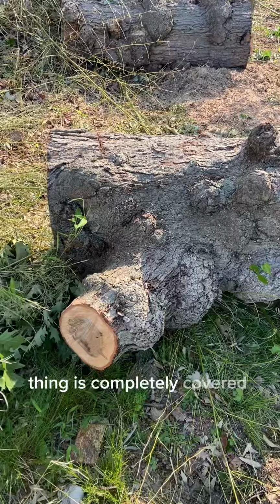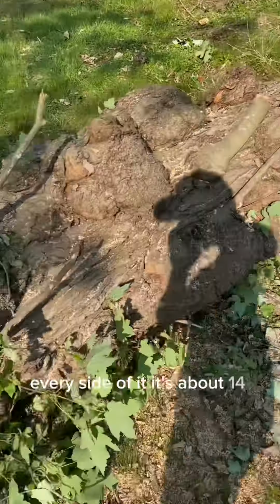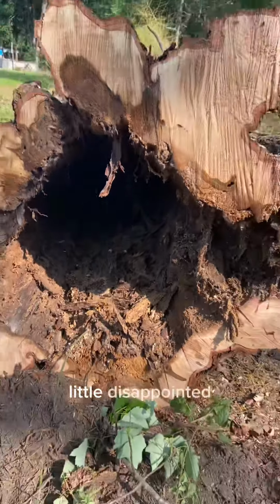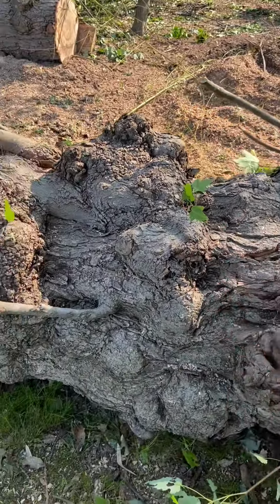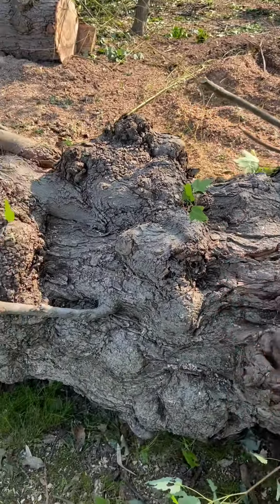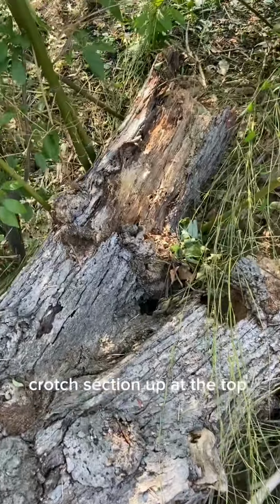Super Burly Maple Log 🍁 🪵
Check out this maple log that I came across that is completely covered in burl.

The biggest section is 14’ long by 30” in diameter. There’s also a 4’ section and a 7-8’ section.